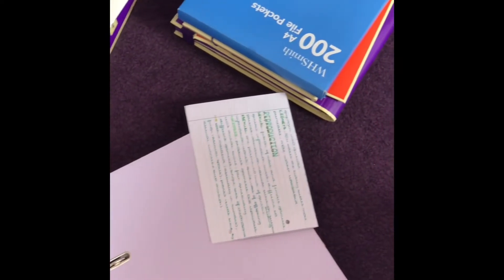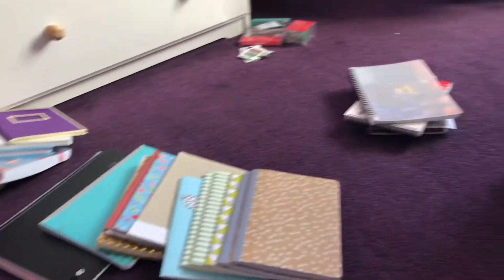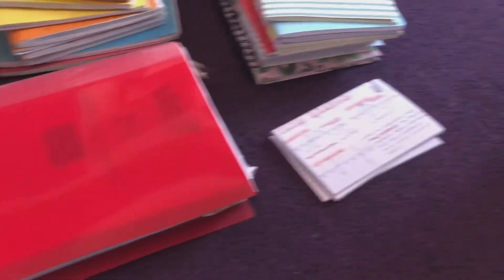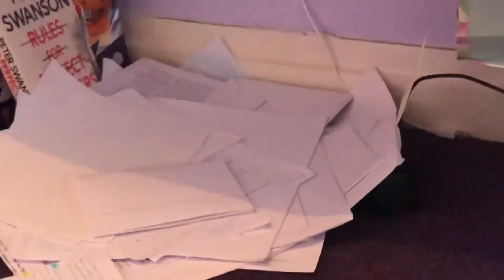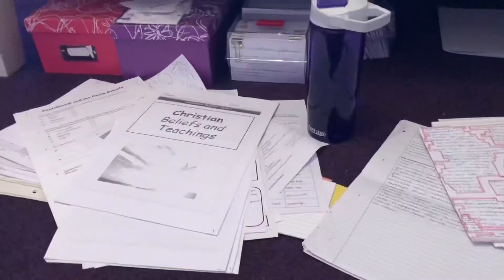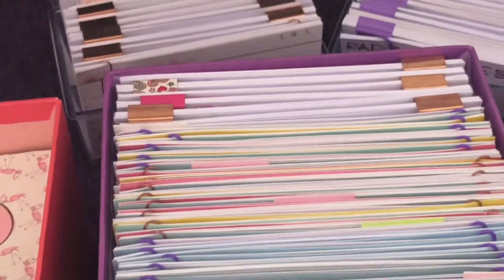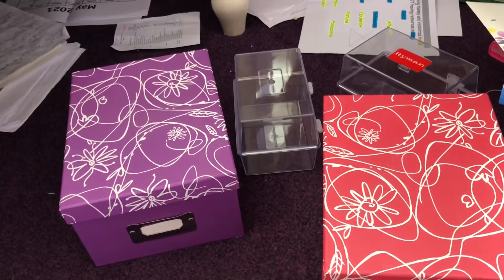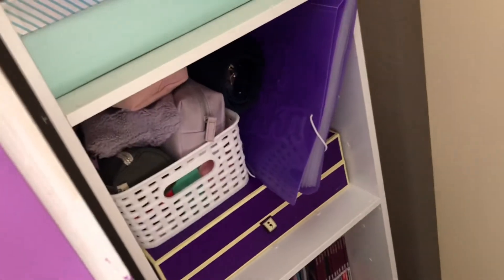clearing out all my gcse revision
for love - jeff kaale